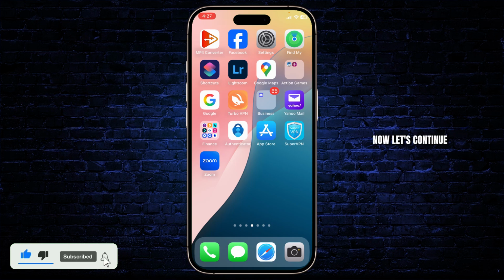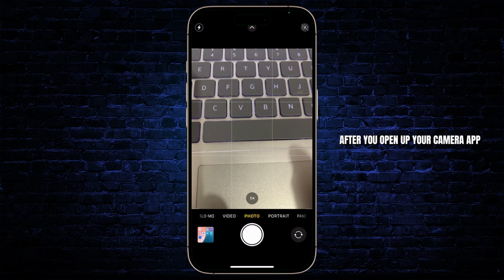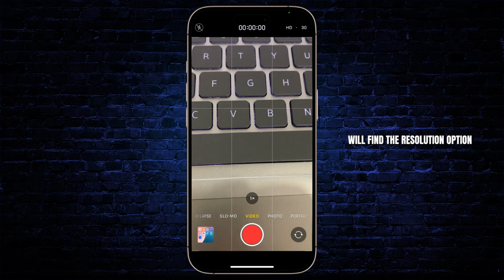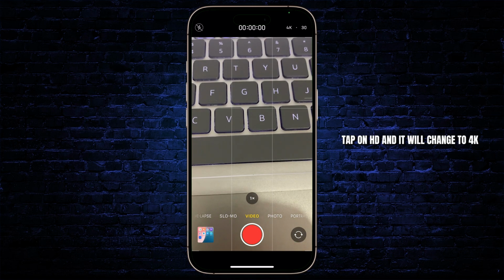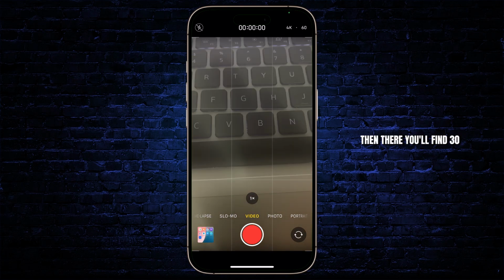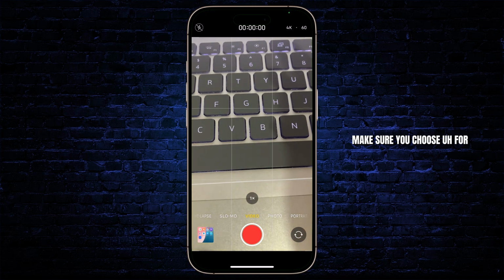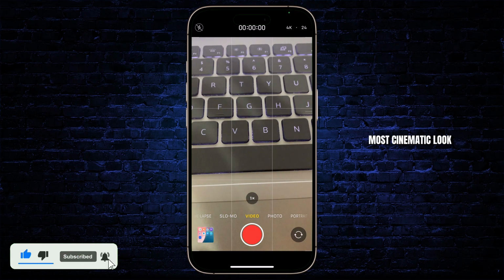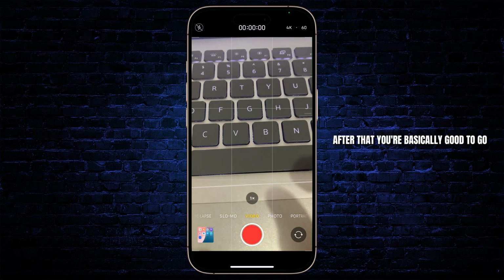How to Get Highest Video Resolution in iPhone 12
Want to shoot the best quality videos on your iPhone 12? 🎥📱 This quick and easy 2025 guide will show you how to unlock the highest video resolution settings on your iPhone 12 — for stunning, professional-looking footage every time!

What You’ll Learn in This Video:
✅ How to enable 4K video recording on iPhone 12
✅ The difference between 24fps, 30fps, and 60fps
✅ How to access camera settings for the best quality
✅ Tips to save storage while keeping high resolution

Whether you're a content creator or just love crisp, high-def videos, this tutorial will help you get the most out of your iPhone 12’s camera.

📌 Chapters:
⏱ 0:00 - Introduction
⏱ 0:10 - Accessing Camera Settings
⏱ 0:30 - Choosing the Best Resolution & Frame Rate
⏱ 1:00 - Pro Tips & Storage Management